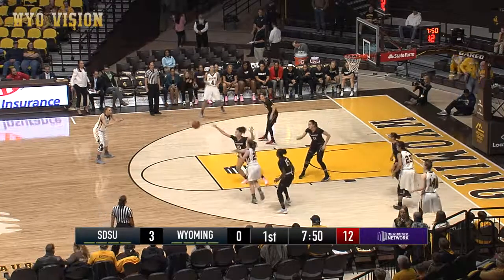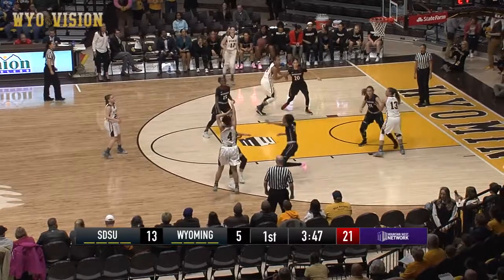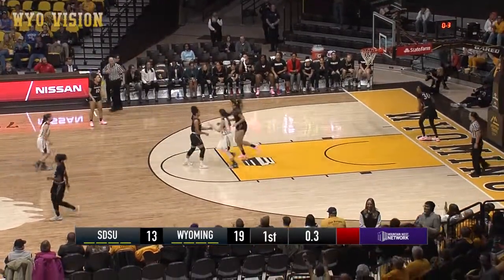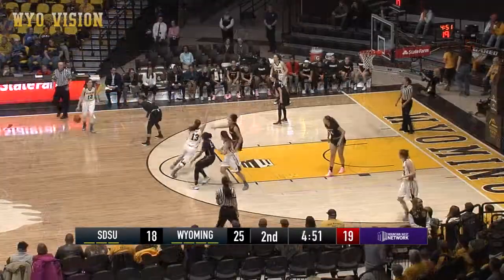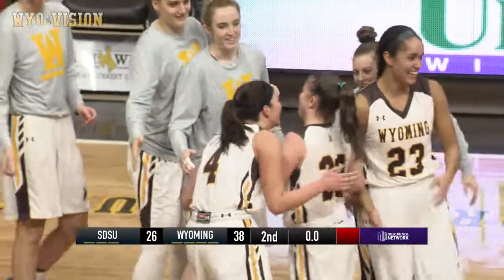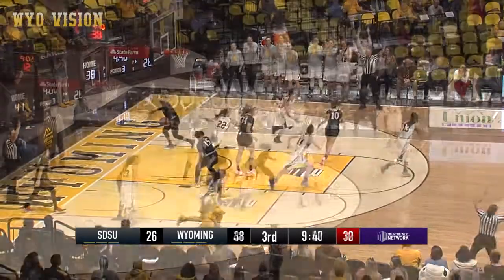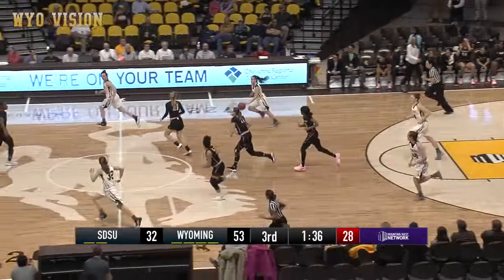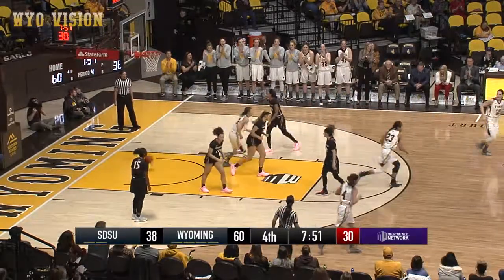Wyoming Women's Basketball vs SDSU (2-14-18)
Liv Roberts puts up 18 points to help the conference-leading Cowgirls defeat San Diego State 70-50!